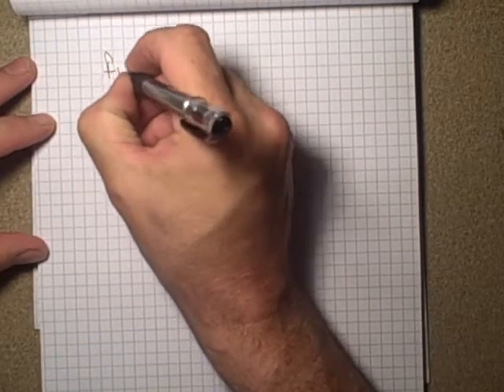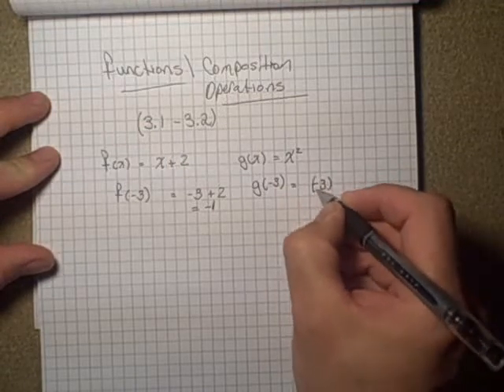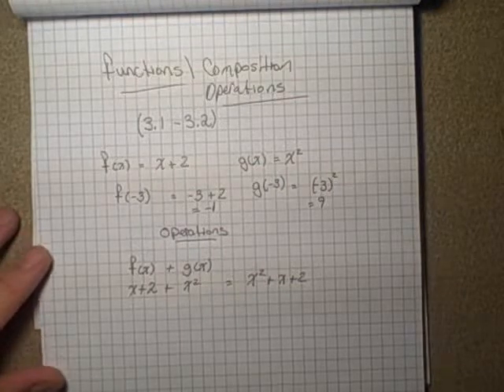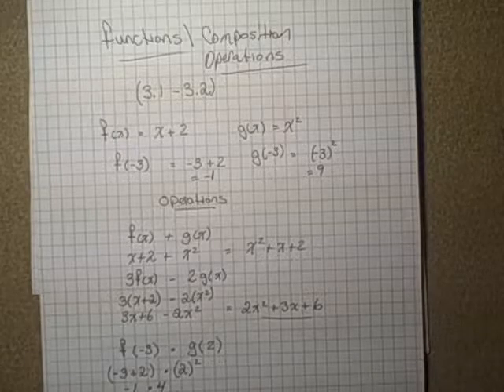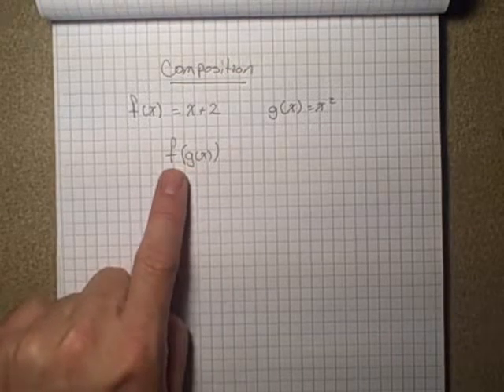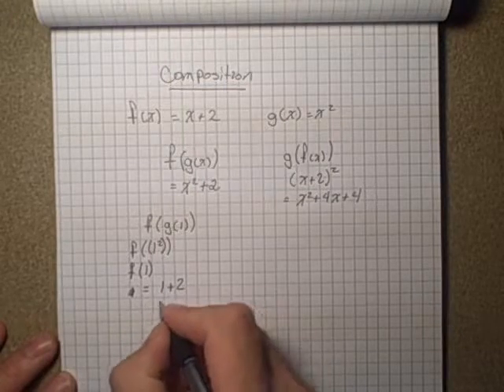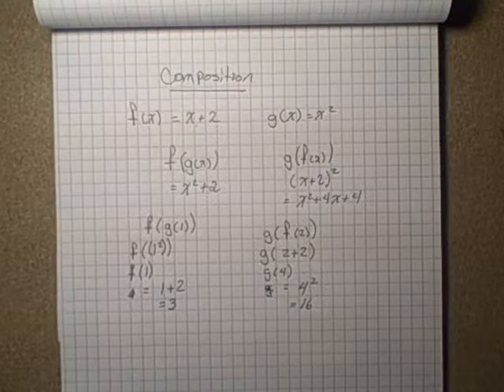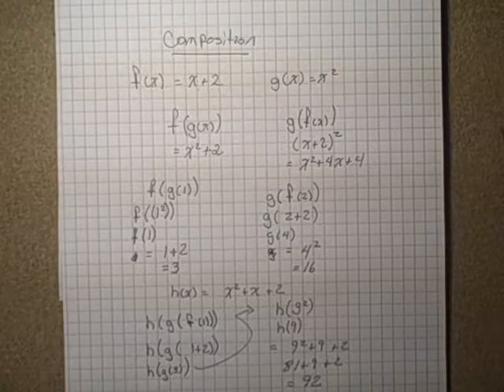3 1 3 2 fuction operations and composition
Function operation, and composition